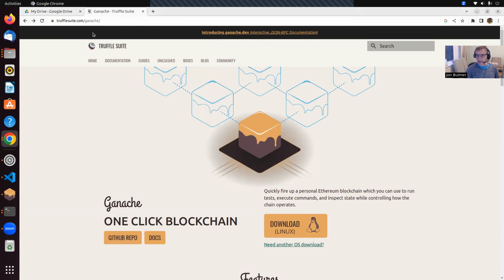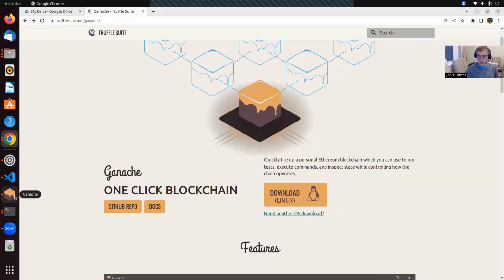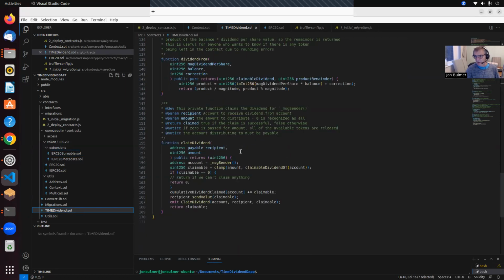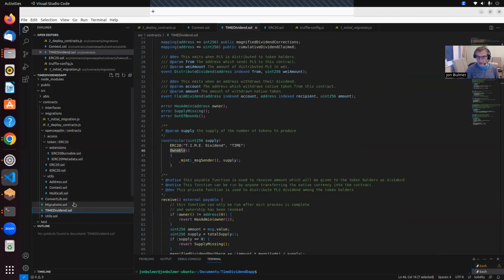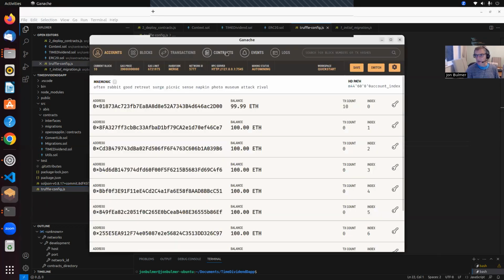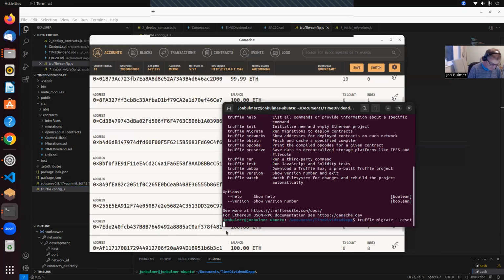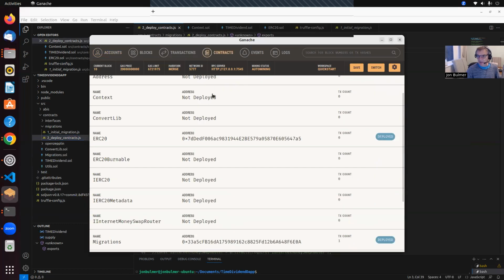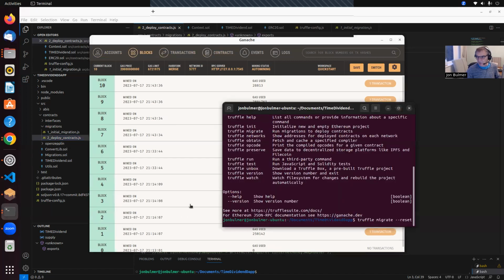Setup Ganache and Truffle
Overview on setting up Ganache and Truffle